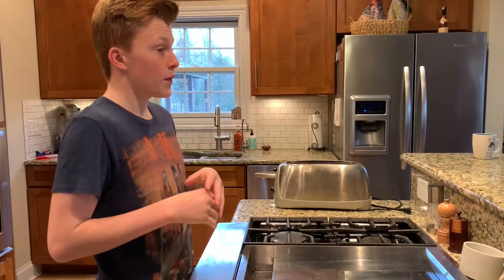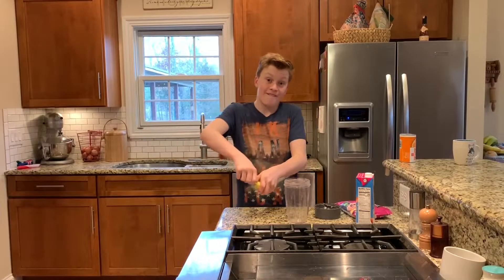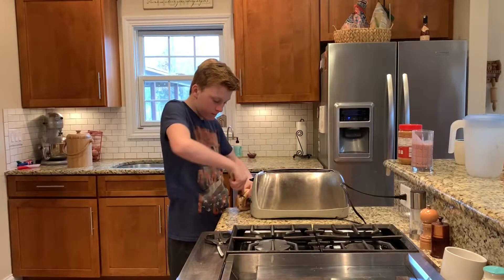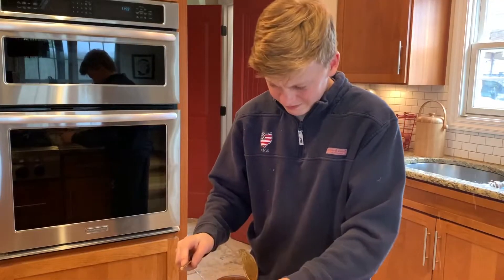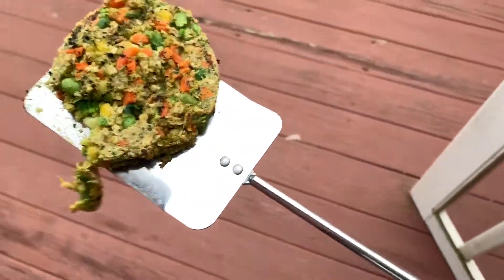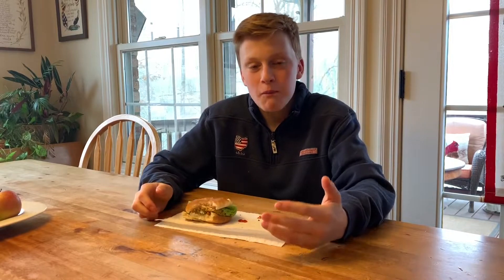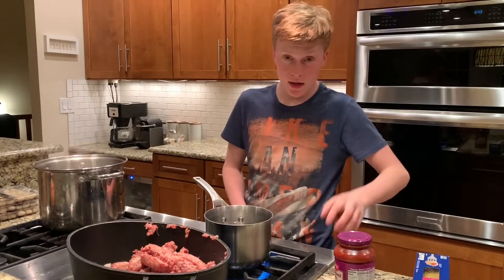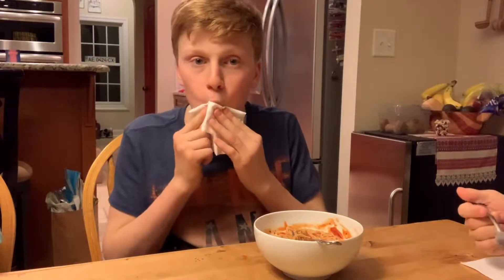Going Vegan For 24 Hours!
This video was kinda fun to film but at the same time it was hard because i love meat and dairy! See you later!